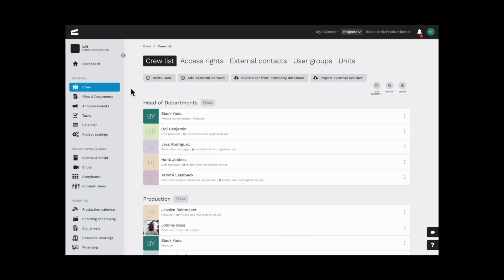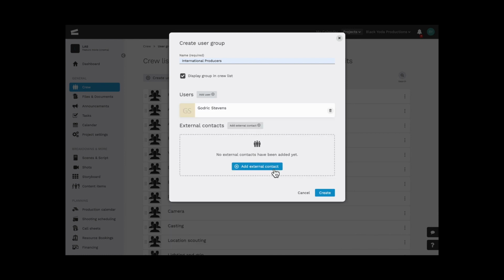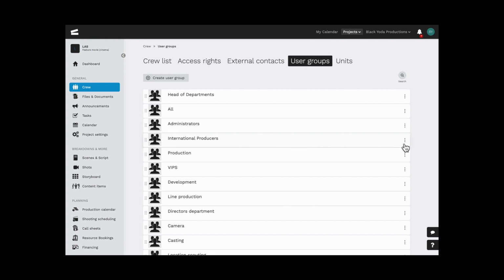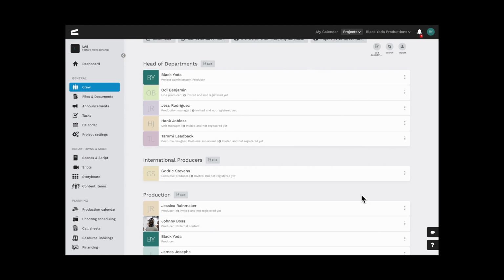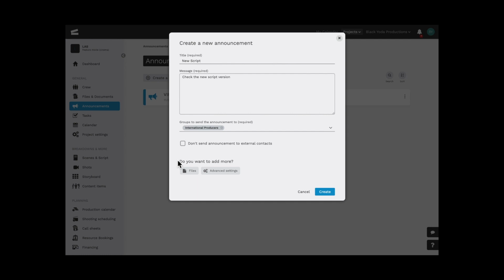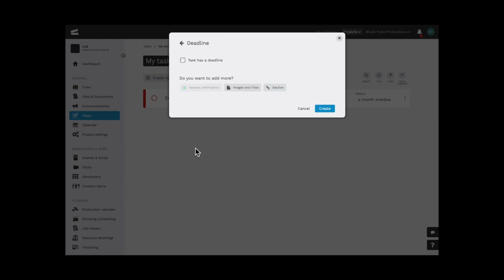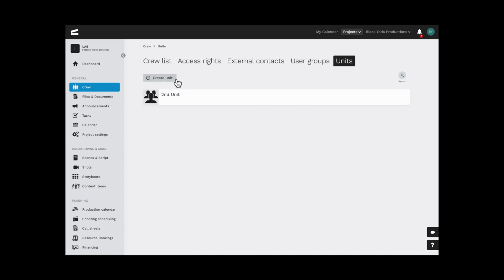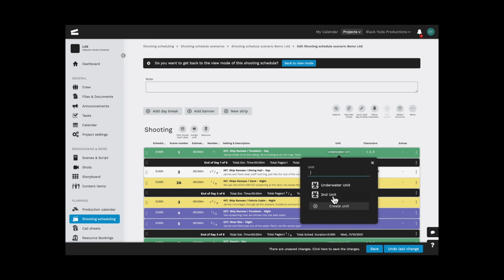Learn More About Yamdu's User Groups and Units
0:00 Intro
0:30 Create user group
1:04 Edit & rearrange groups
2:08 Edit department
2:28 Make group announcements
3:08 Assign tasks
3:51 Units
4:12 Create unit

It can be a nuisance bombarding the entire production crew with messages that don’t concern them. This tutorial will give you a quick oversight of how Yamdu’s user groups and units function can be used to direct tasks and announcements to a specific group of individuals, create new user groups, and to create and assign units to a shooting phase in the shooting schedule.